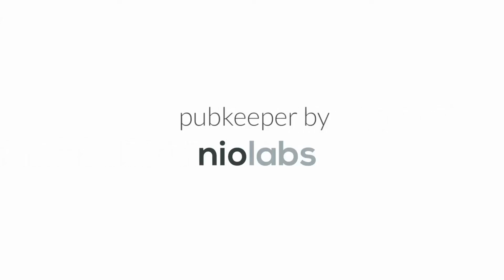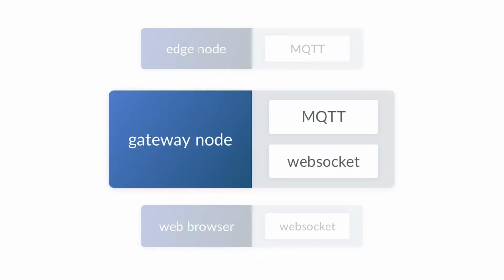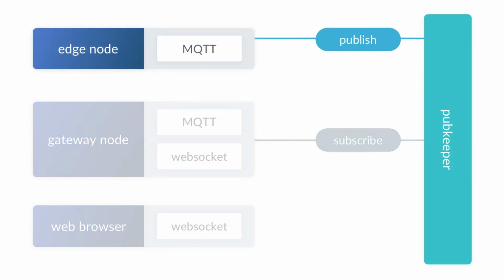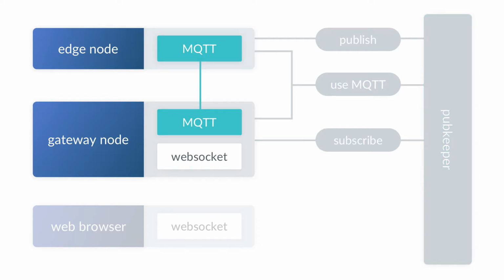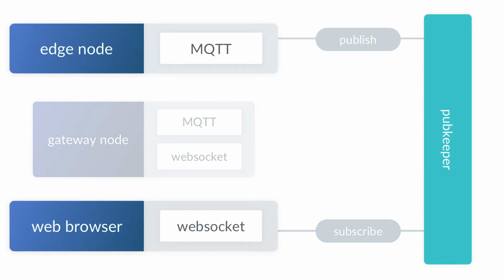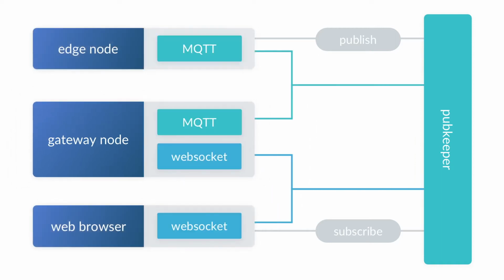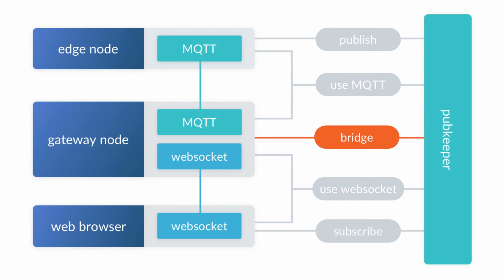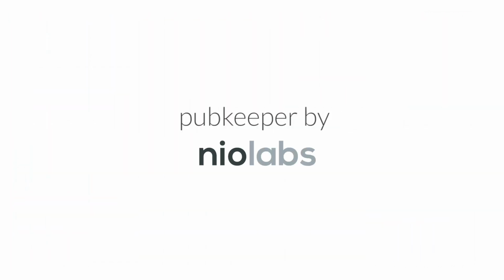Pubkeeper by niolabs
Pubkeeper™ is a patent-pending communications broker that enables a system of disparate devices and technologies to communicate with each other in real time.